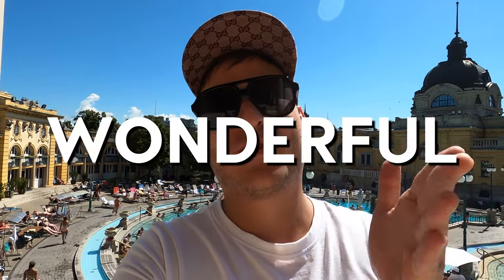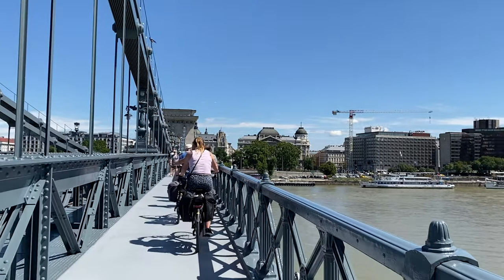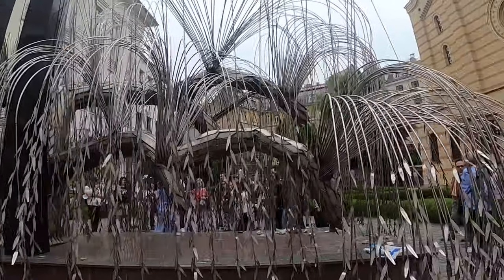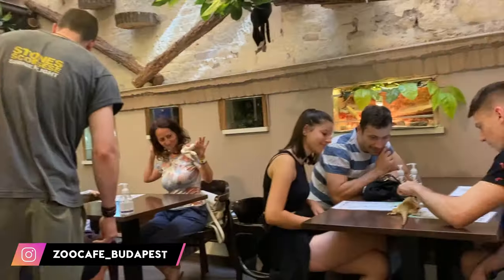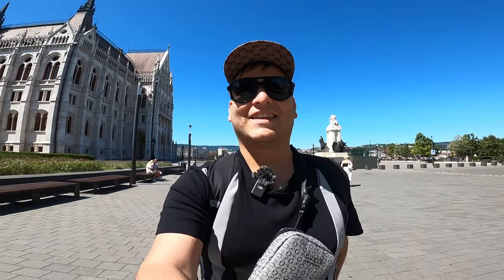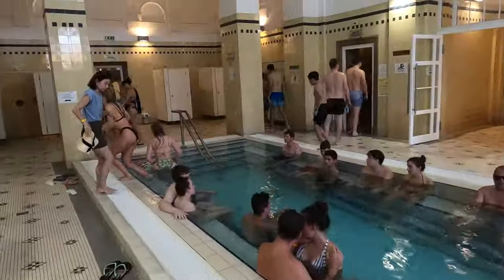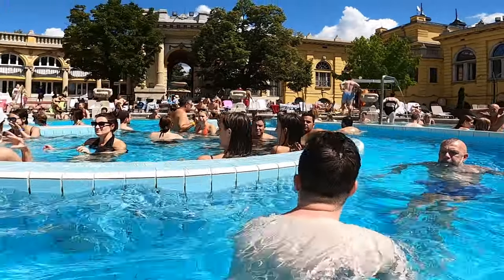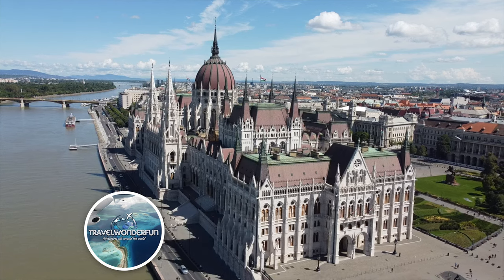Budapest: The Coolest City (And Why You Should Visit)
Discover the hidden gems of Budapest, Hungary with this ultimate guide to the best things to do! From exploring the stunning architecture of the Parliament Building and Fisherman's Bastion to relaxing in the famous thermal baths, this video will take you on an unforgettable journey through the heart of Budapest. Join us as we uncover the city's rich history, vibrant culture, and breathtaking views, providing you with insider tips and recommendations along the way. Get ready to fall in love with Budapest and start planning your dream trip today!"

In this video:

- Buda Castle
- Széchenyi Chain Bridge
- St Stephen's Basilica
- Dohany Street Great Synagogue
- Twentysix Budapest Bar Restaurant
- Zoo Cafe Budapest
- Szimpla Kert Ruin Bar
- Hungarian Parliament
- Széchenyi Thermal Bath
- Sightseeing Cruise Prosecco

And which one is your favourite part?